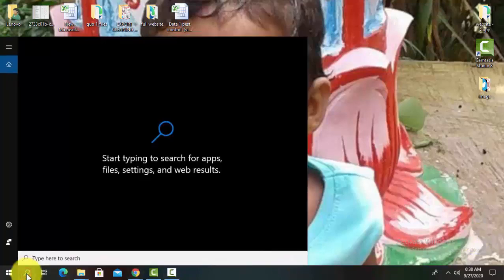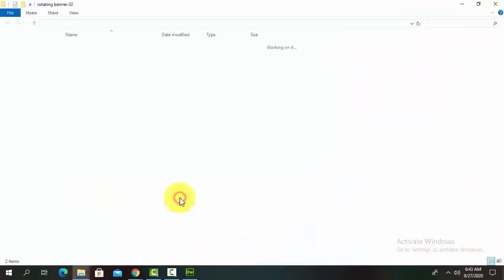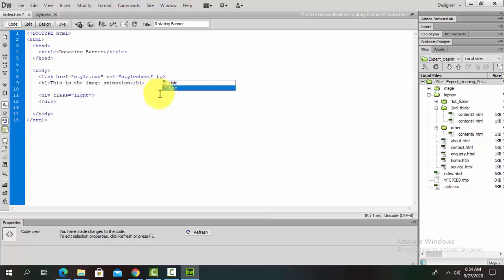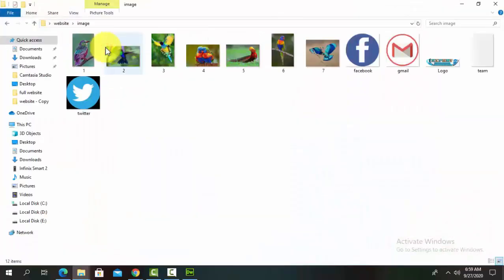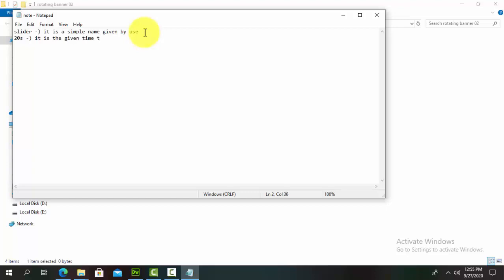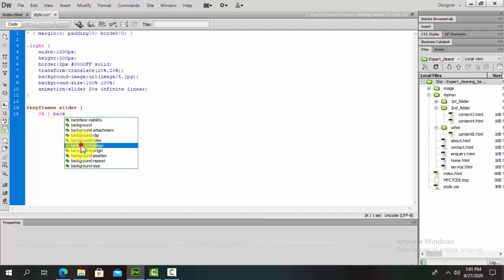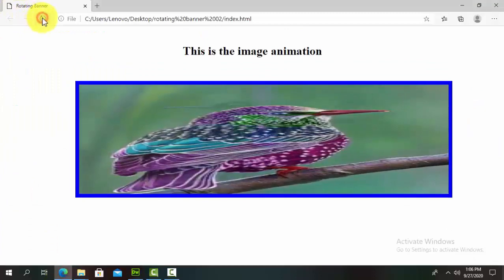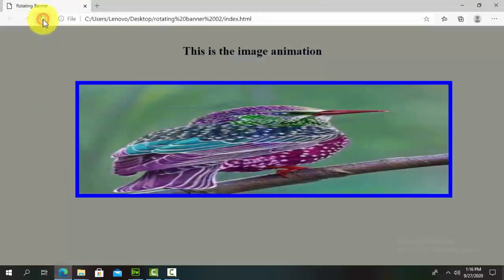How to create a rotating banner by using HTML & CSS